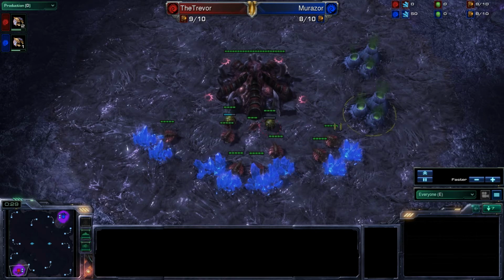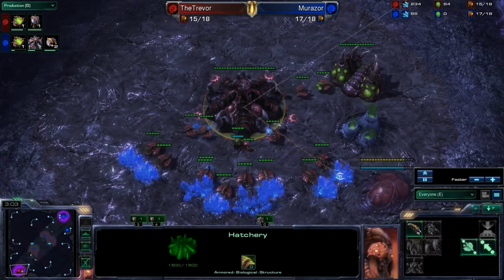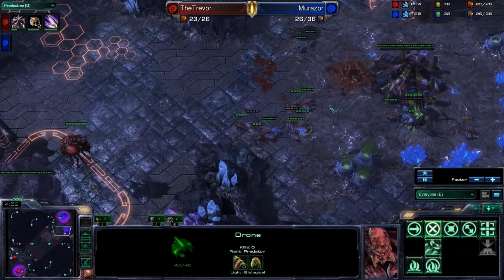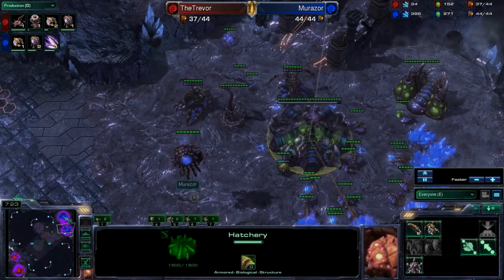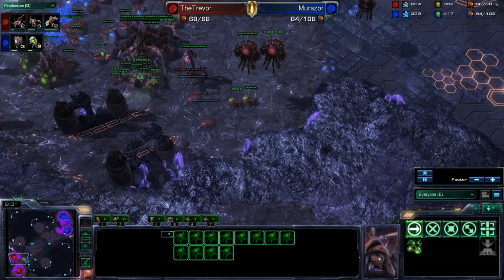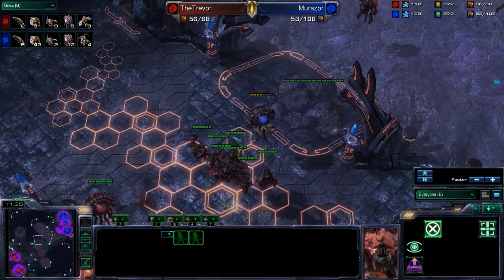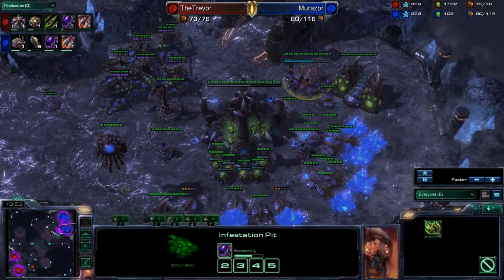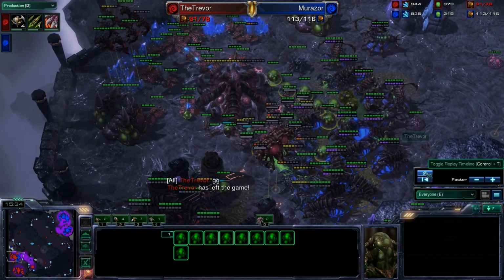Murazor(Z) vs TheTrevor(Z)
Day 10/30 of 30 Days of casting Challenge